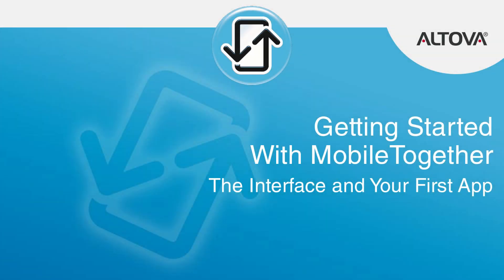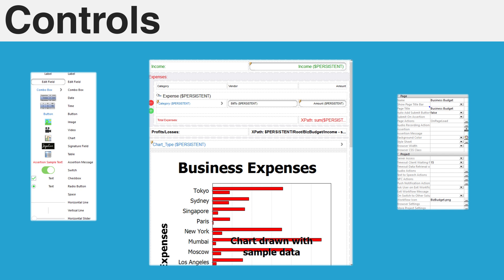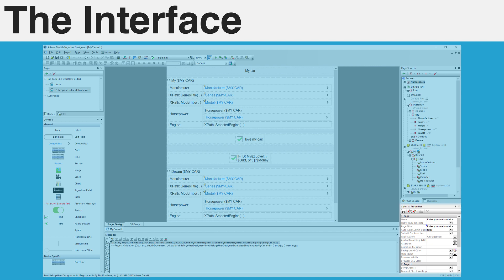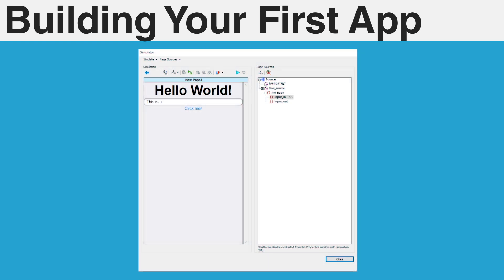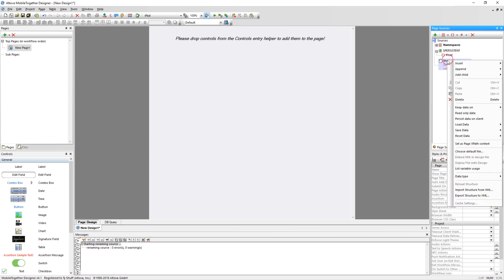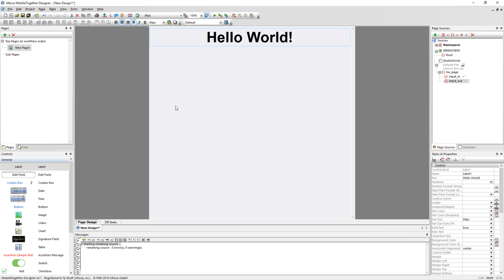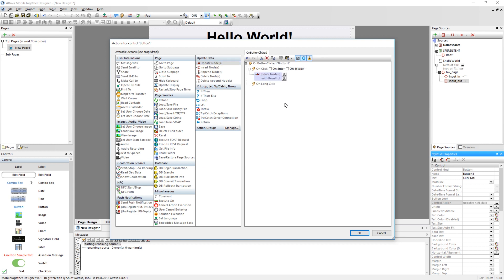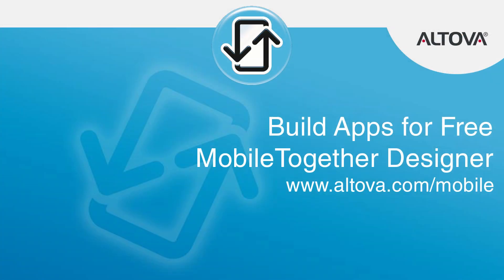Building Your First Cross Platform Mobile App with MobileTogether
This tutorial covers the user interface and steps needed to create your first app with Altova MobileTogether Designer.  Whether you need to build an enterprise app or native apps for iOS, Android, and Windows, this video will get you started.